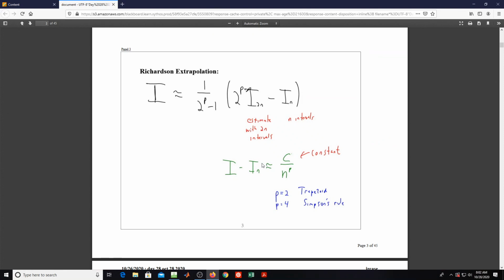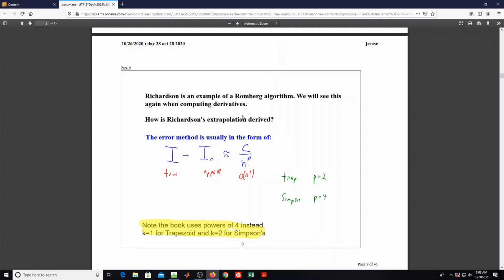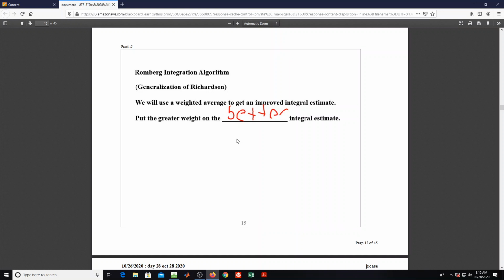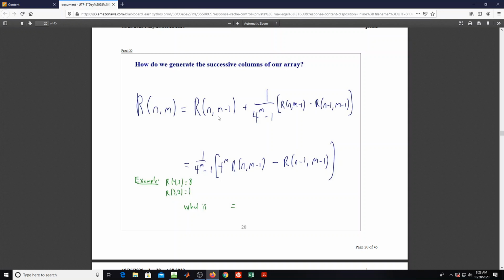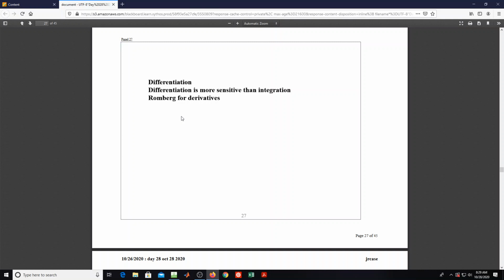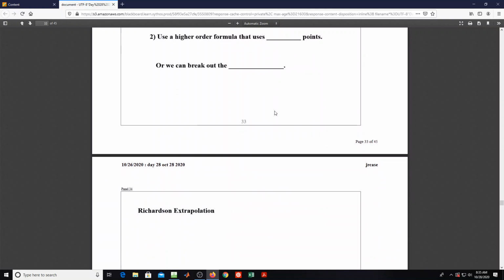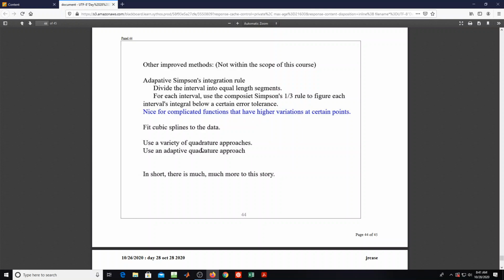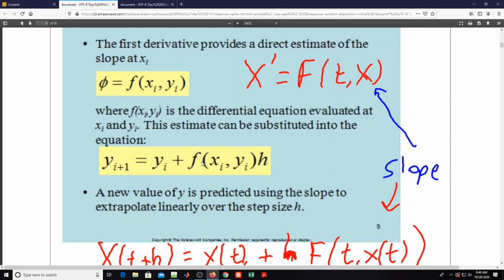MAT 310 October 28, 2020 Differential Equations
Gaussian Quadrature and an introduction to Differential Equations from a numerical analysis perspective.